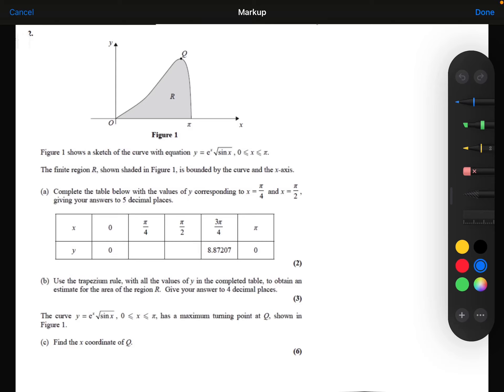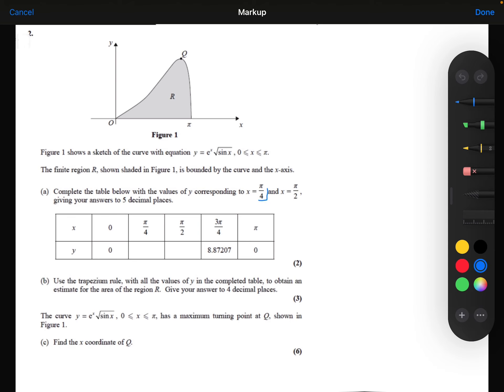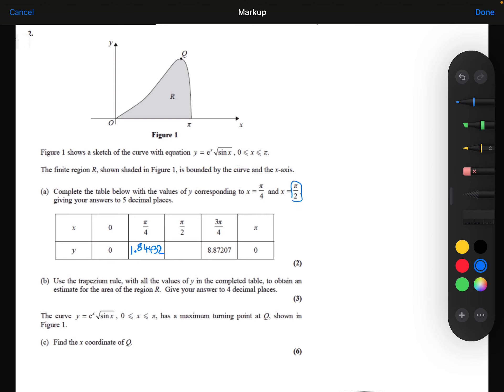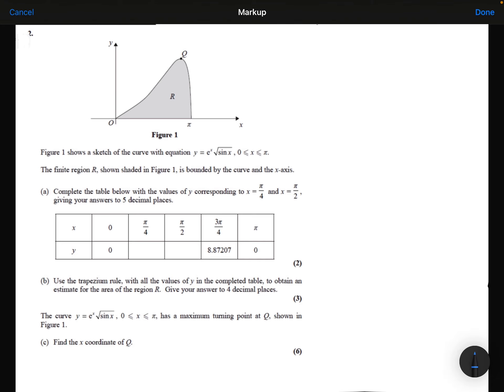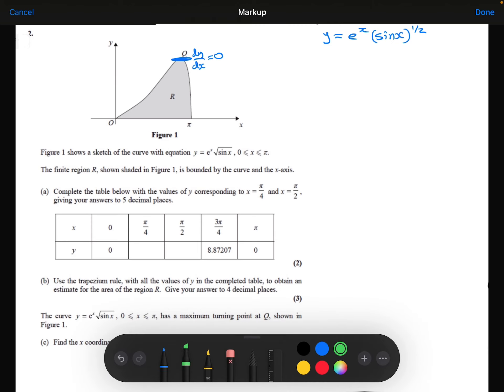Green Paper - Numerical Methods 2 - Q2